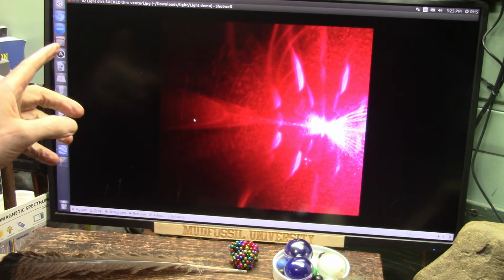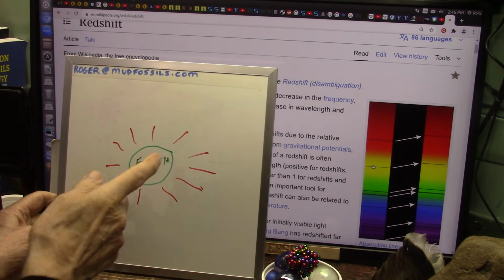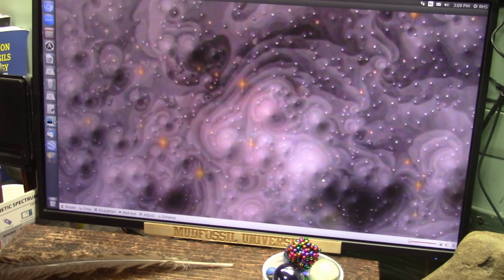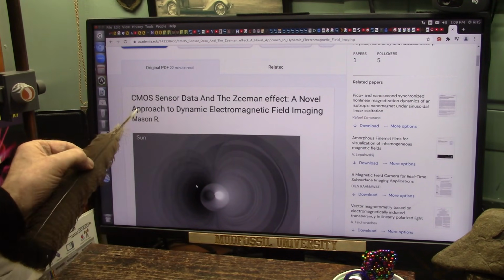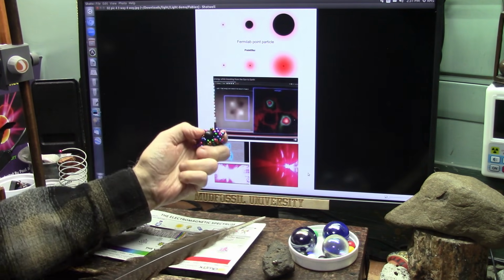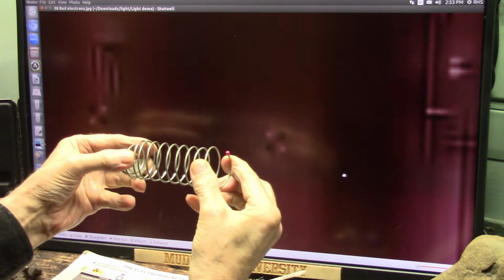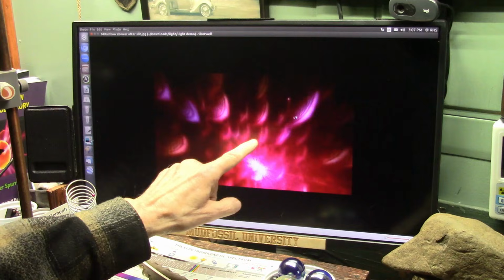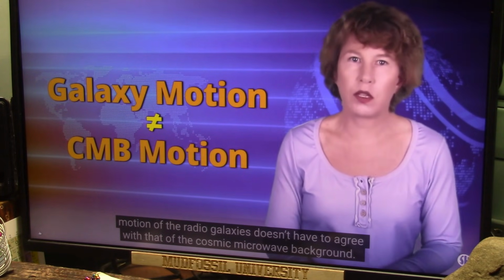Big Bang Particles in Physics are called "The Dipole CMB" because everything is made of Dipoles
Big Bang Theory is a Big Joke.
My Dipole Electron Flood Theory accounts for everything in physics inc Dark Matter and Gravity etc. All backed by experiments.
Light is a dipole Photon and I will show you exactly what the tiniest particles are (LIGHT) and they do slow down in the NON vacuum of space.
The Red Shift from a Universe expansion theory would mean the Earth is the center of the Universe. All Webb measurements are based on Constant Speed of light so nothing is correct in the physics cosmos model. it is Hog Wash.
The cosmic microwave background is now considered a dipole as well but completely goes against the big bang and common sense and experimental results.